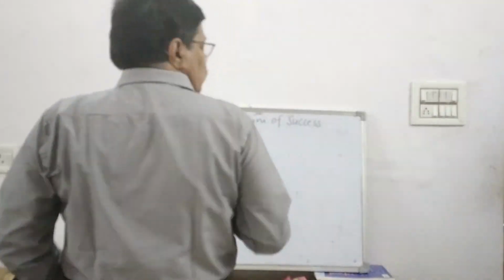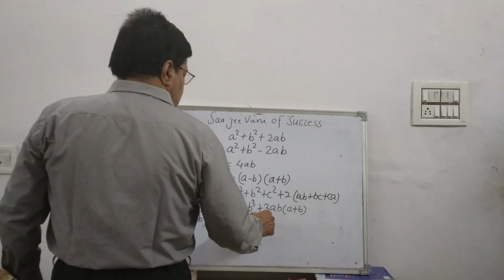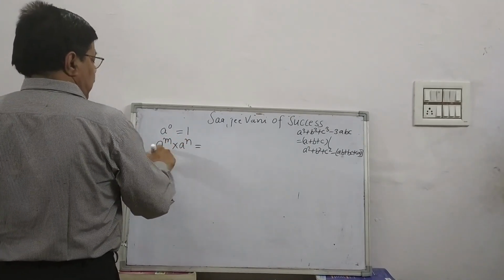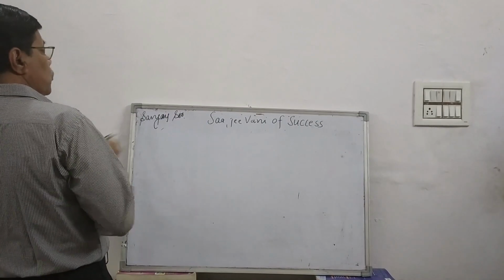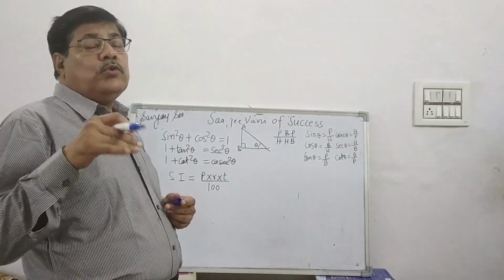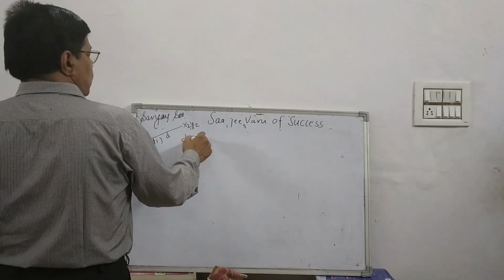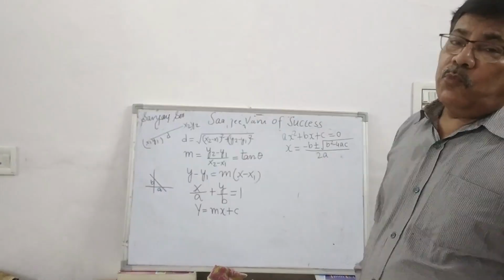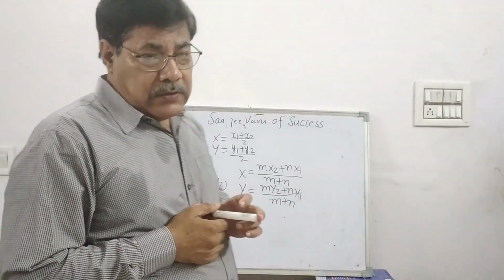Sanjeevni for maths|All maths Formulas-Part 1